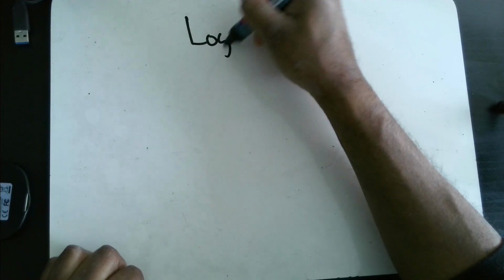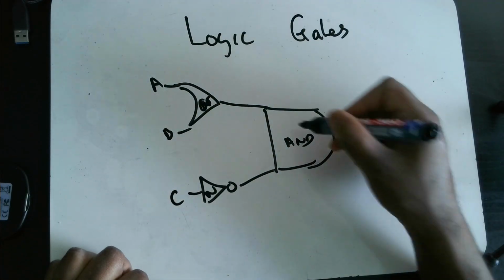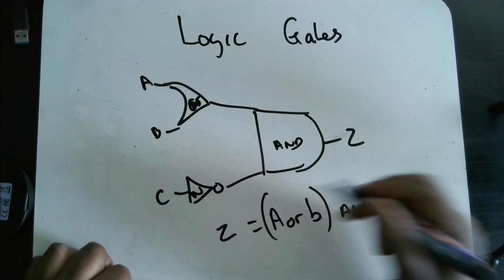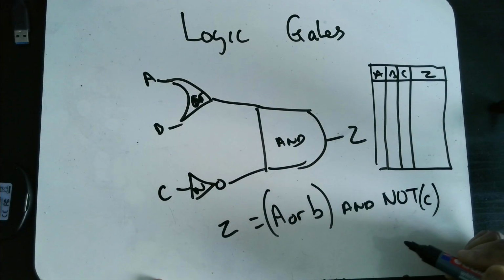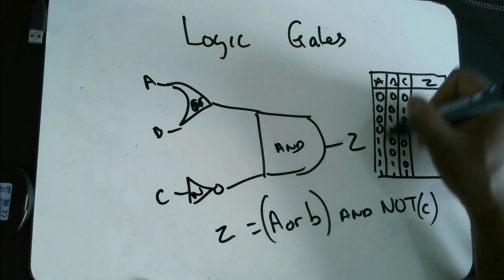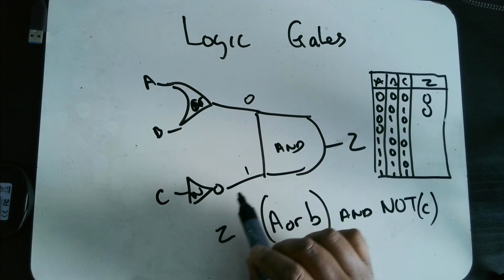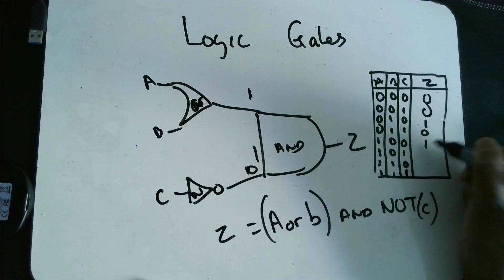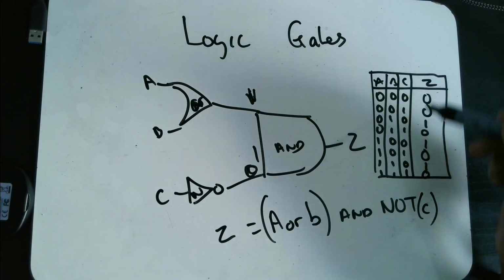Logic Gates Part 2: Combining Circuits & Truth Tables | OCR GCSE Computer Science (J277)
Welcome back to our OCR GCSE Computer Science (J277) revision series! In part two of our logic gates tutorial, we look at how to combine basic logic gates to create more sophisticated Boolean expressions and complex truth tables.

We will cover:
- How to combine OR, NOT, and AND gates into a single circuit.
- How to write the Boolean expression for a combined logic circuit (e.g., `Z = (A OR B) AND (NOT C)`).
- How to work out the number of combinations for a truth table using powers of two (2³).
- The "half method" for drawing an 8-row truth table to ensure you never miss a combination.
 A step-by-step walkthrough of evaluating the inputs to find the final output (Z).